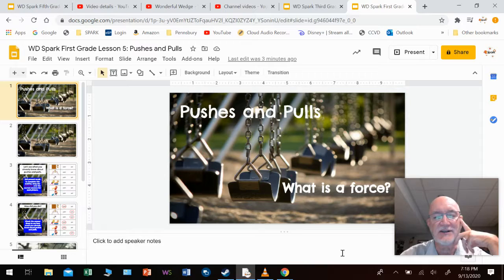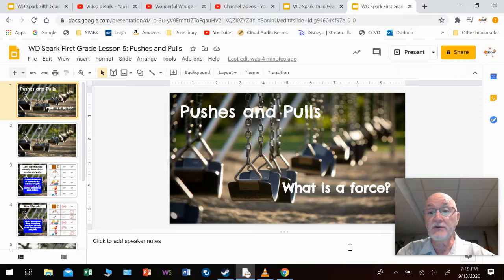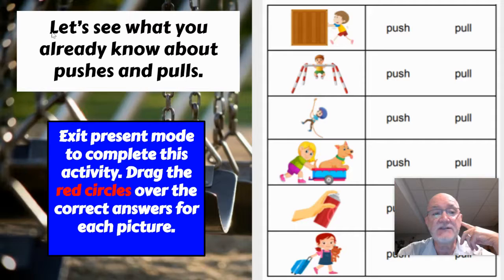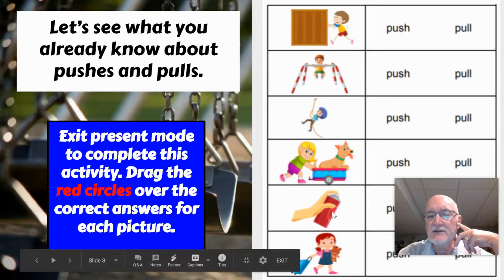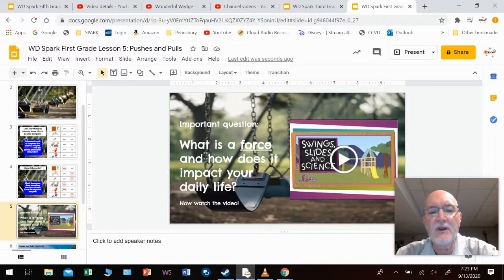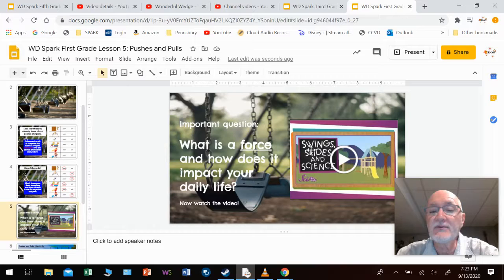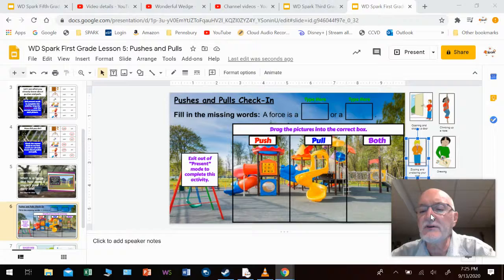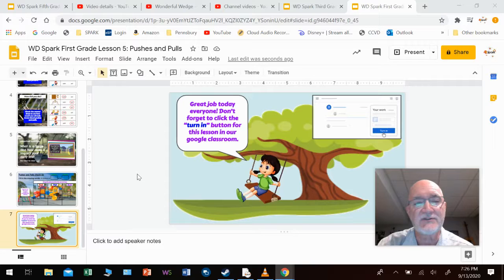Pushes and Pulls Lesson 5